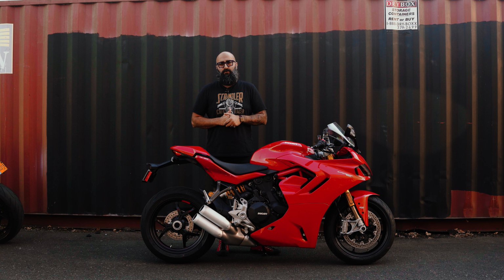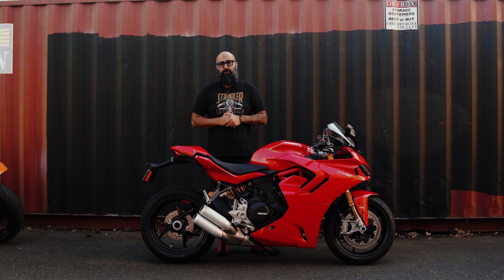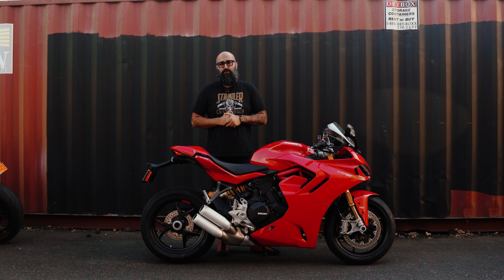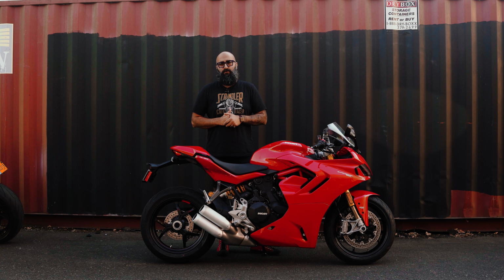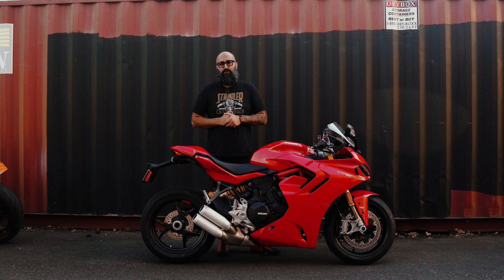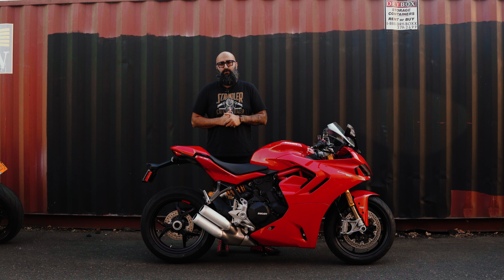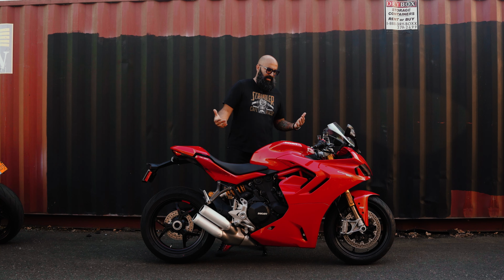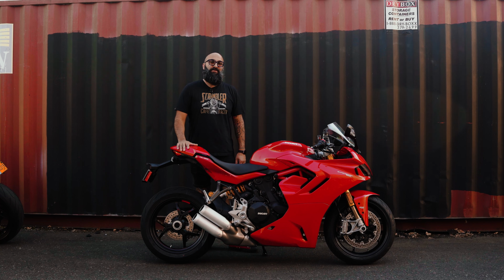10 Things We Love About The 2022 Ducati SuperSport 950S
Shahin gives us a list of the things we loves about the 2022 SuperSport 950S